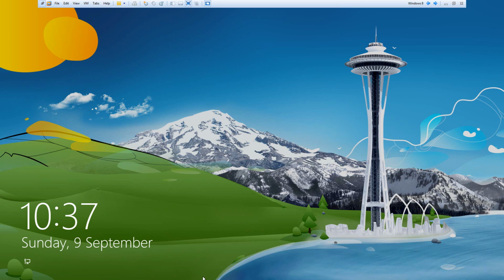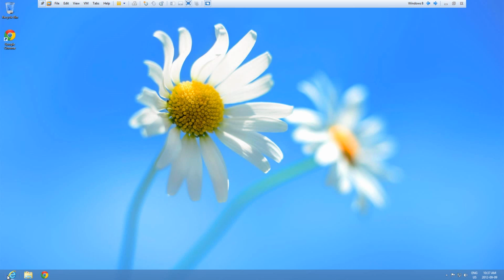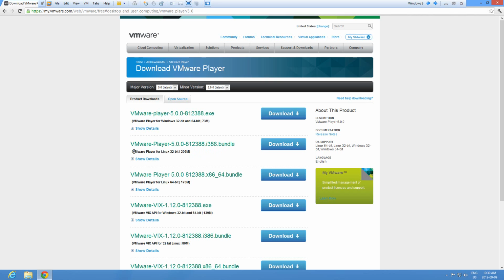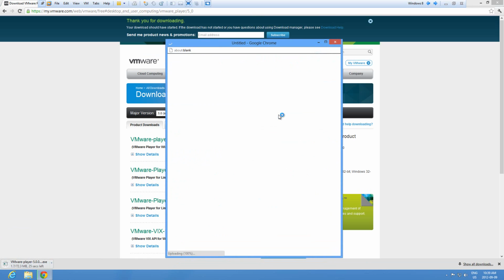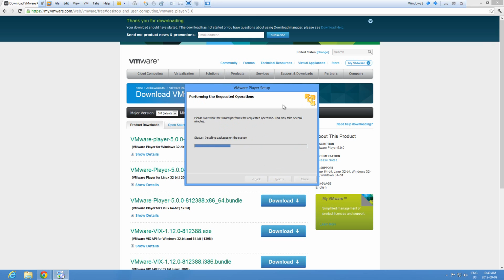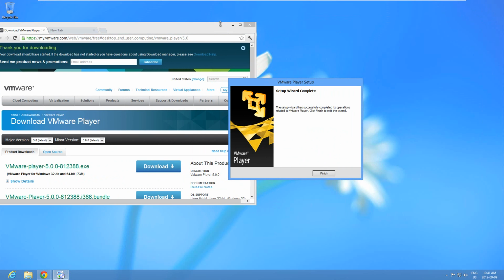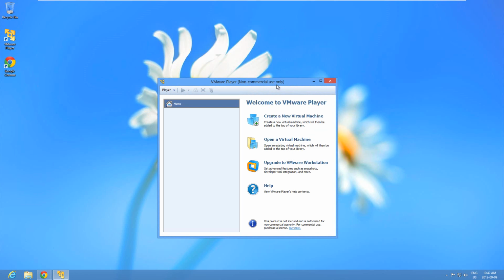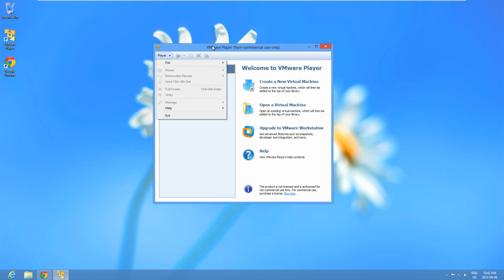How to install VMware Player on Windows 8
Hey guys!

This is a tutorial video showing you how to install VMware Player on Windows 8. It really is quite a simple process and just takes a few seconds to do. The install process is the exact same for Windows 7 as well, so you can go ahead and follow this video in order to download VMware Player for your Windows 7 machine.

The main purpose of this video was just to make sure you guys will have VMware Player already installed on your machine, so that we can move forward with my upcoming video on how to Install a Windows 8 Virtual Machine using VMware Player.